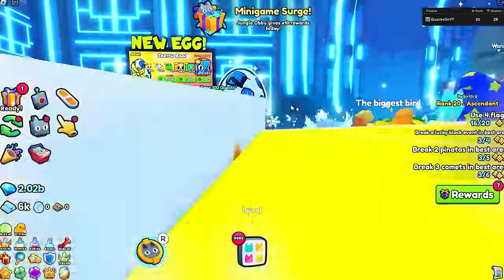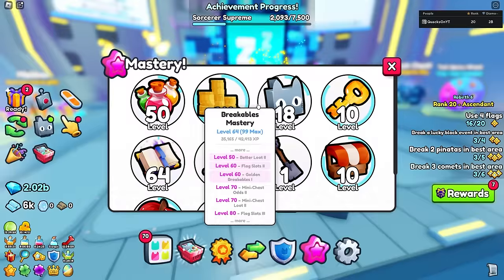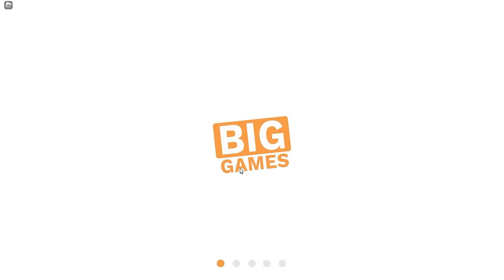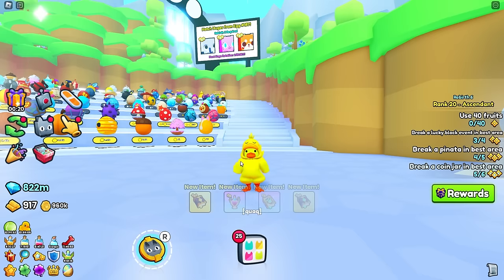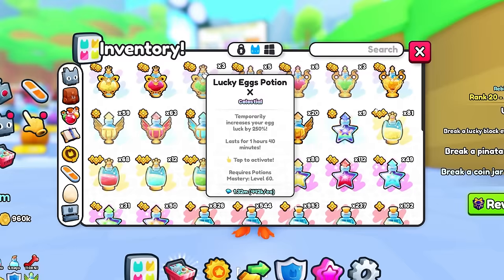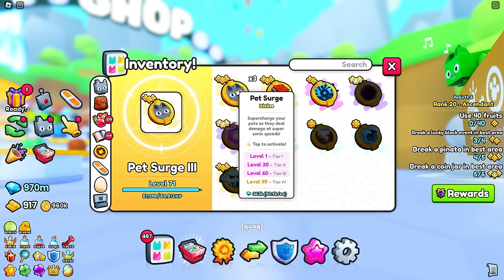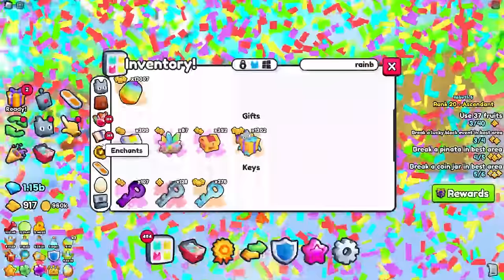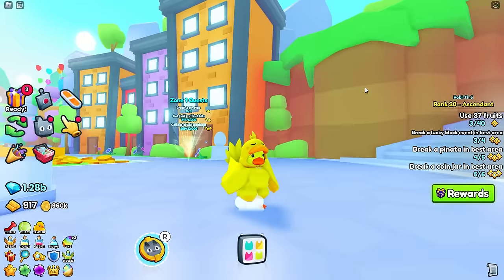I Opened 1,000 Mini Rainbow Chests and got THIS in Pet Simulator 99! (Roblox)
I Opened 1,000 Mini Rainbow Chests and got THIS... (Pet Simulator 99)